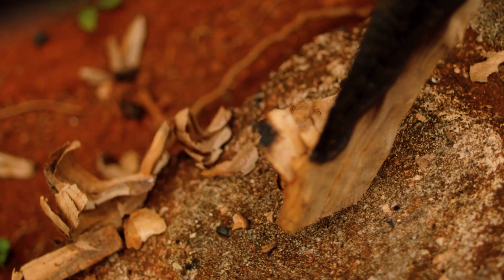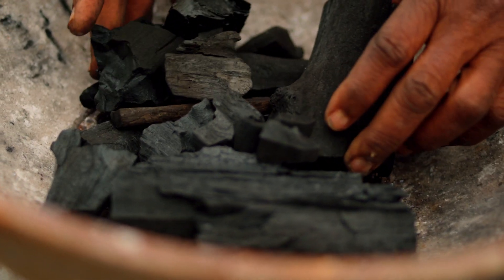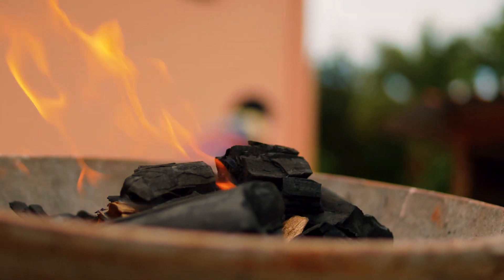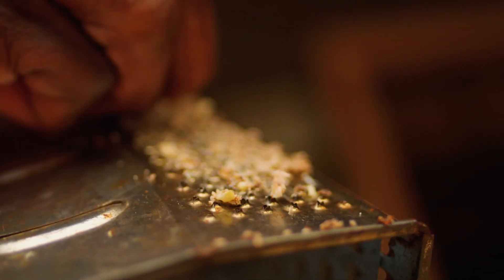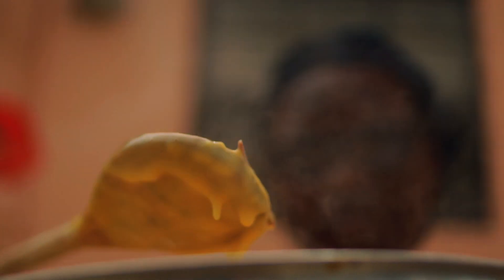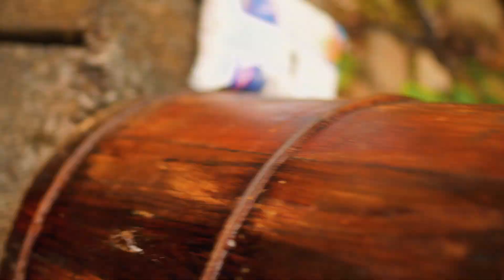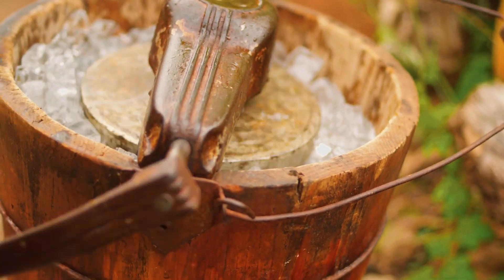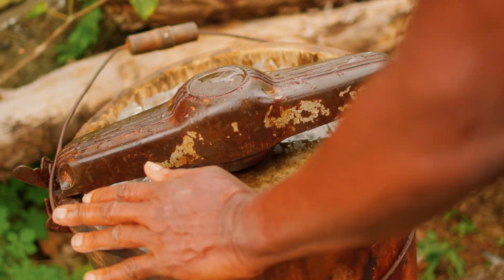GTA | Grenada Rocks Nutmeg Ice Cream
GFC is Grenada’s premier full-service film company, adding value through inspired video production. We are a collective with international experience and an unbridled passion for film.